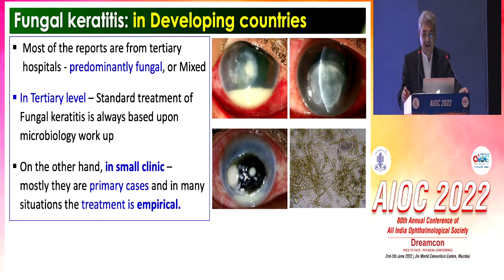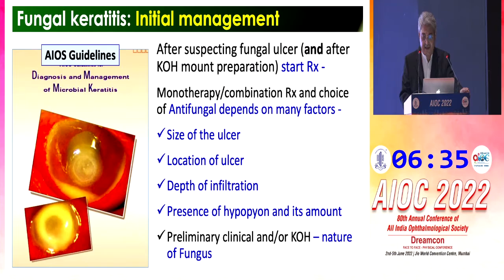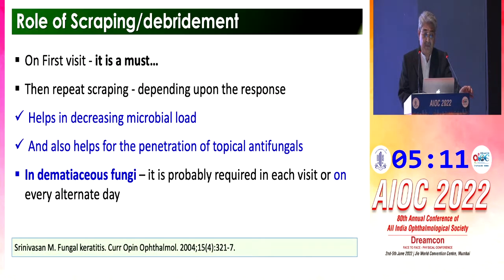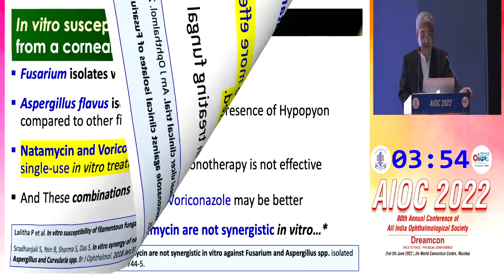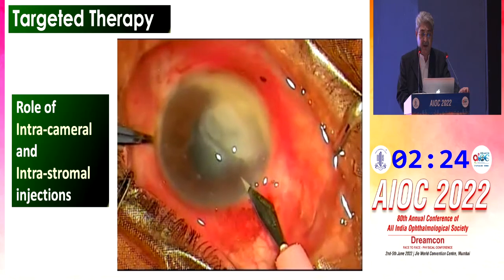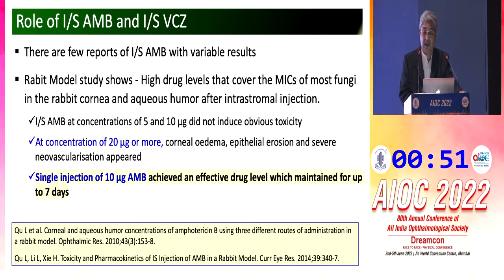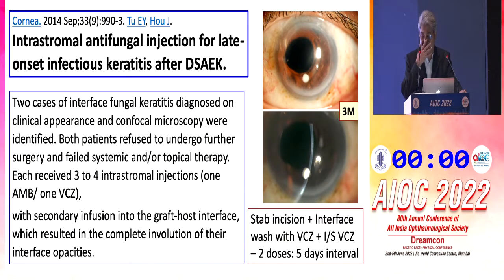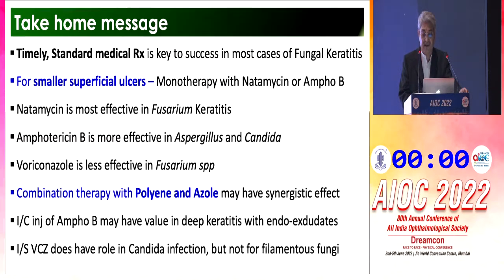AIOC2022 IC538 Topic Dr SAMAR KUMAR BASAK Fungal Keratitis